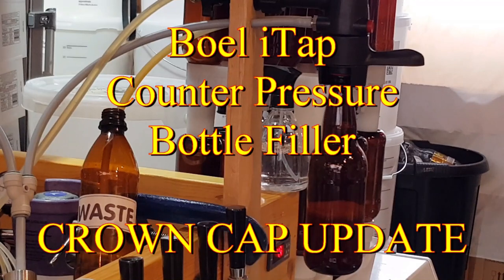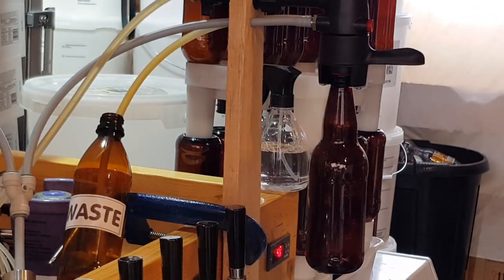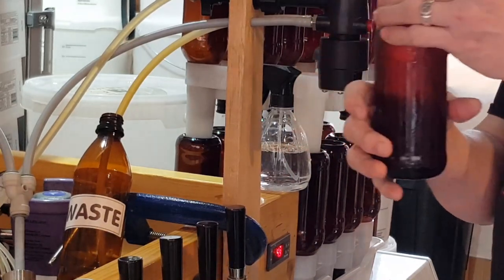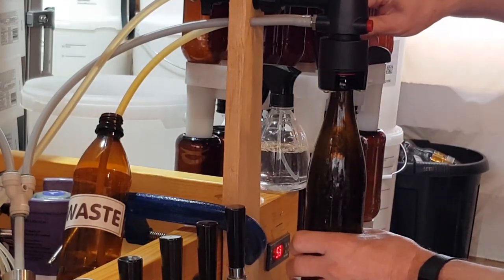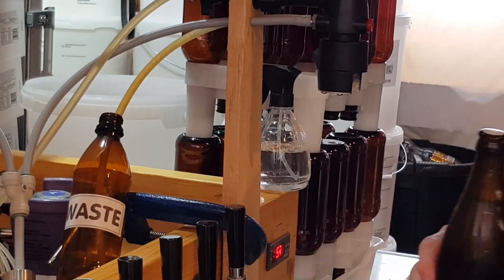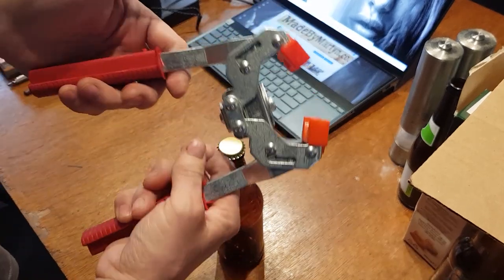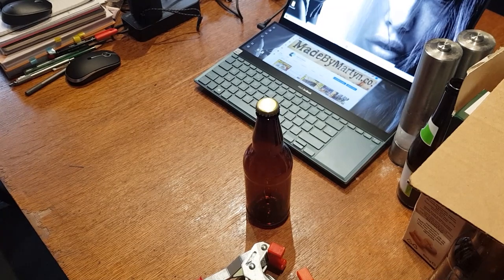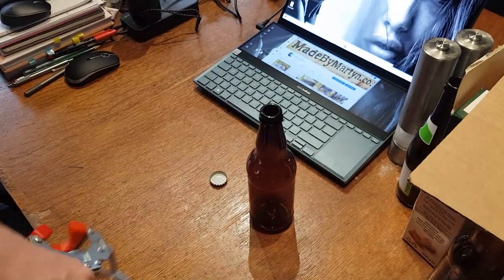BREW - Boel iTap - Crown Cap Adapter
There's quite a few Boel iTap vids out there now, so I thought I'd follow up my original with a review of the Crown Cap adapter...

But some days I really should just stay in bed...